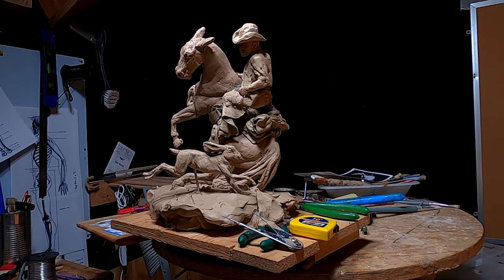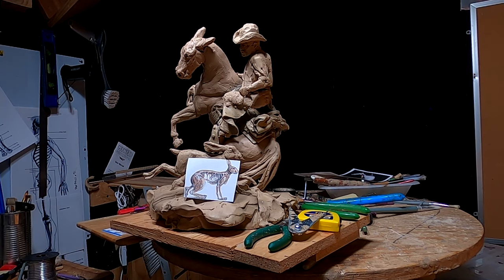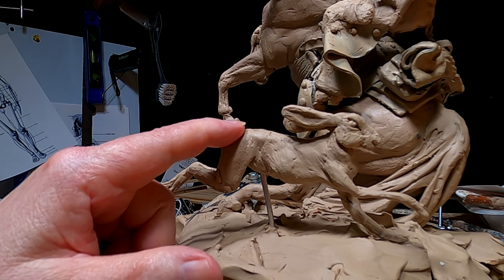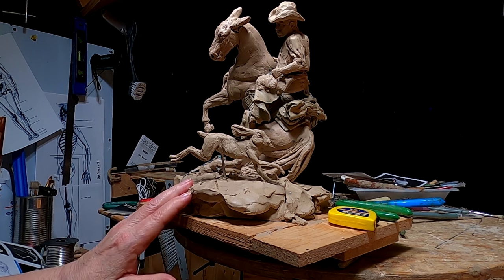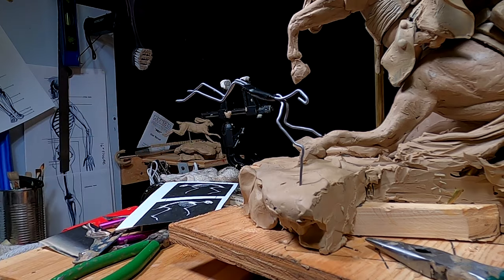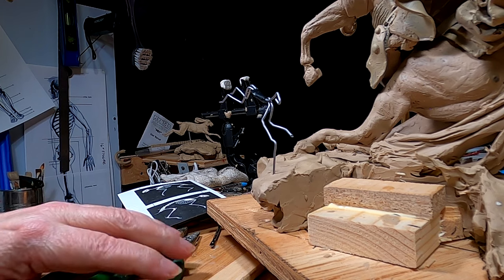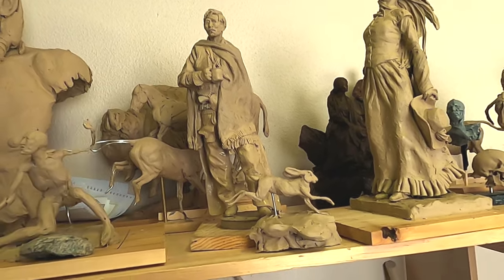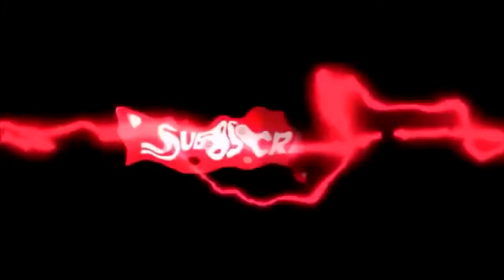UNEXPECTED JOLT OF FEAR Making Major Corrections to the Clay